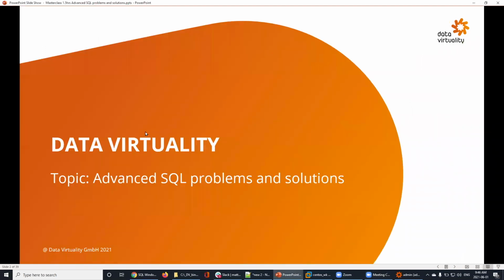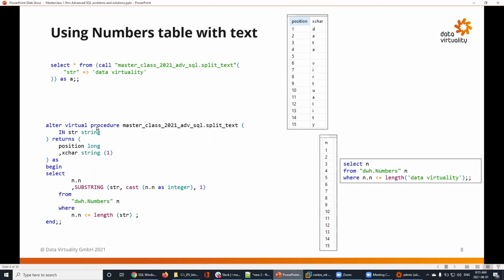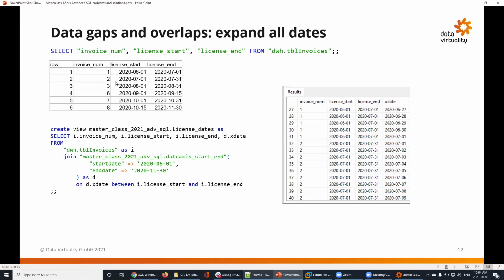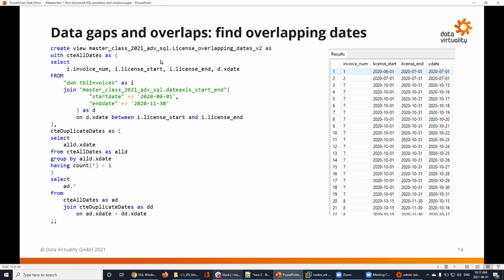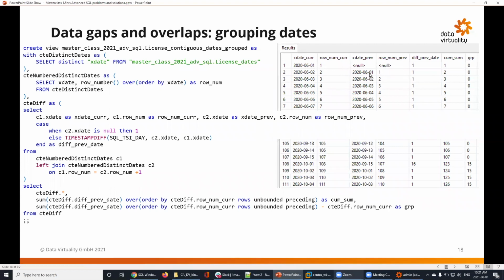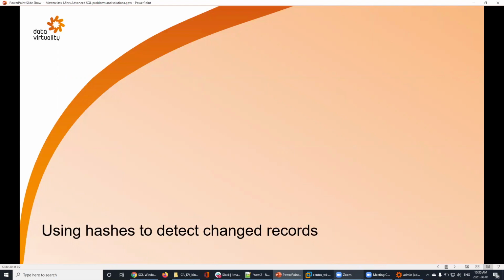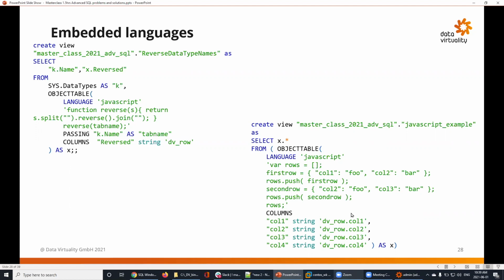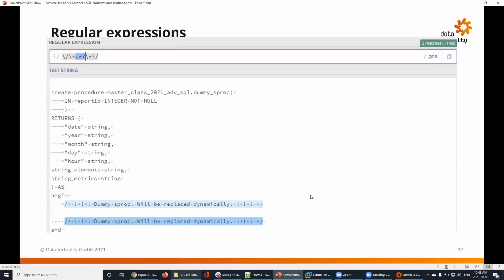Data Virtuality Masterclass: Advanced SQL Problems and Solutions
In this session of the Masterclass (June 2021), Carlos Klapp, Solution Engineer at Data Virtuality demonstrates advanced SQL problems and solutions.